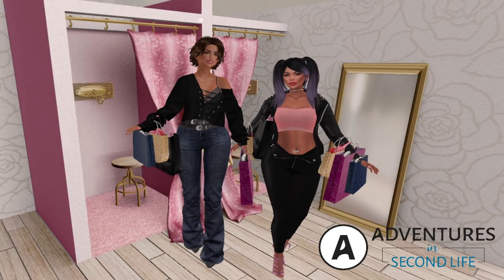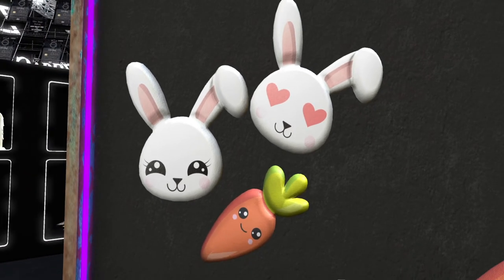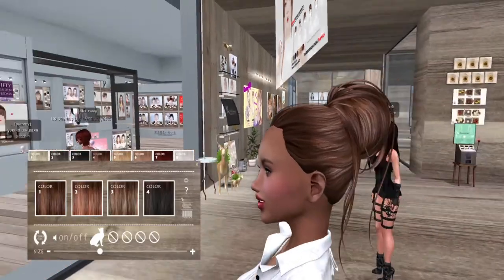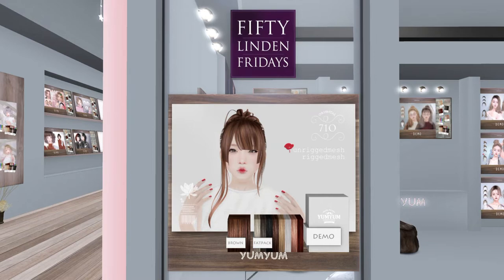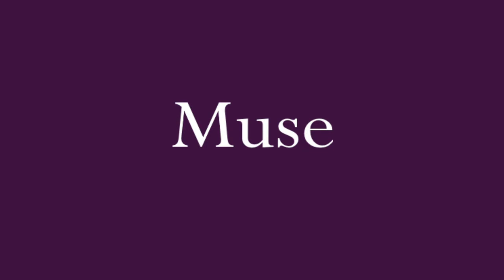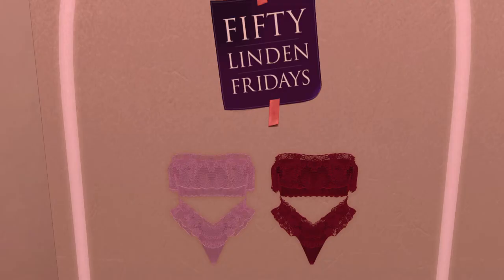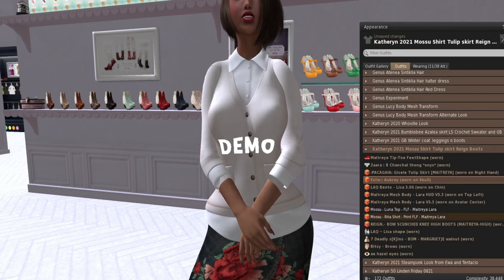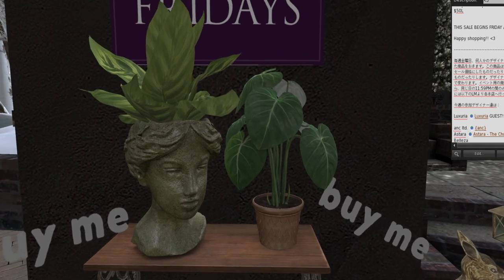Adventures In Second Life - Fifty Linden Friday 2021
Every Friday, a group of designers will place an item in the front of their mainstore marked down for 50L. The item might be something from the store marked down, or maybe an exclusive, special item.  Each week the designers and items will rotate.  The items will be available from 12am SLT on Friday until 11:59pm SLT on Friday.  You can get the items by following the LMs in this note.

Two options: Join the group to get the card as soon as it comes out or just use the links below to go to the shops you want in the sale.
Group link: secondlife:///app/group/4736f8f4-8b07-85c3-6952-ceafd0673096/about